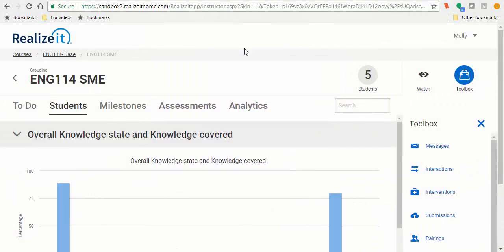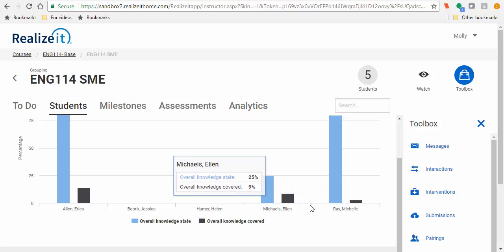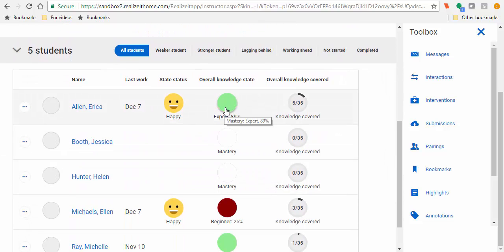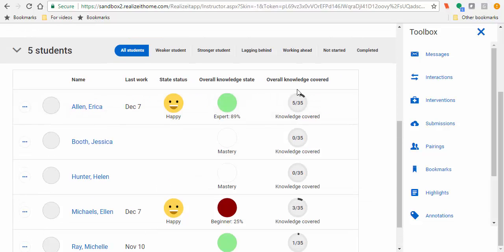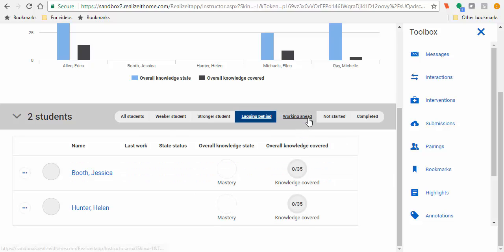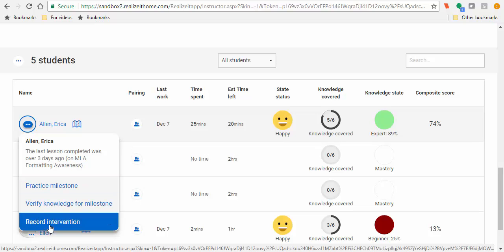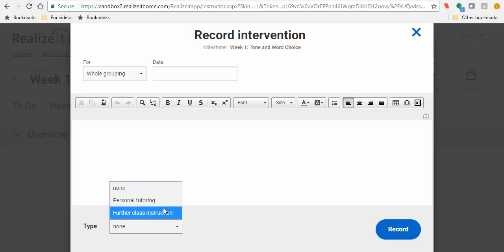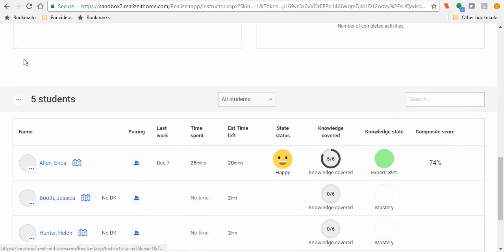Understanding the Students Tab